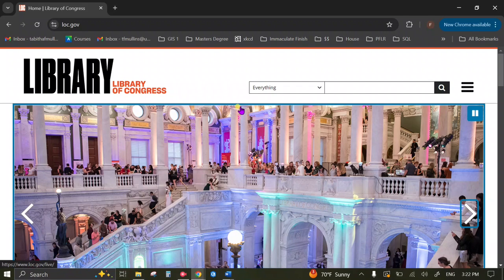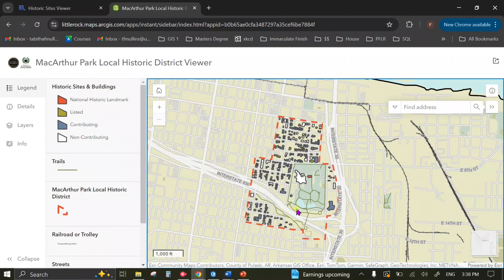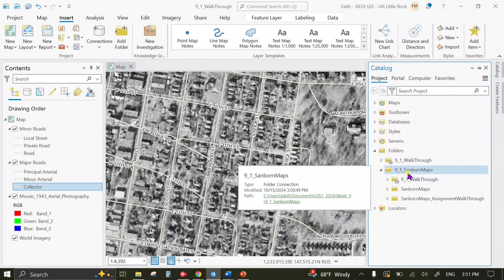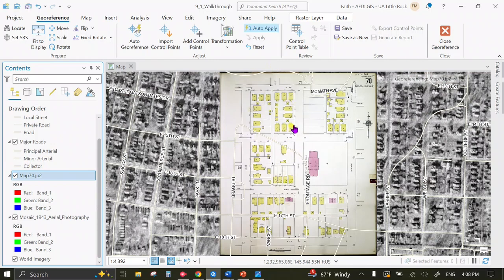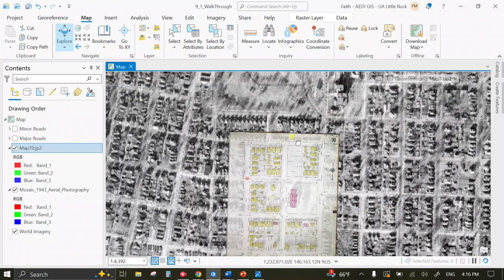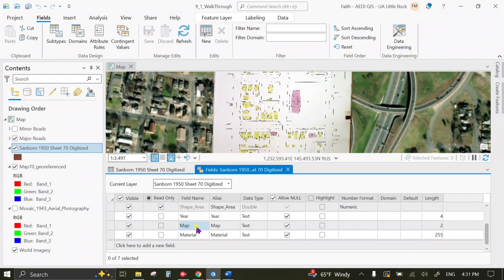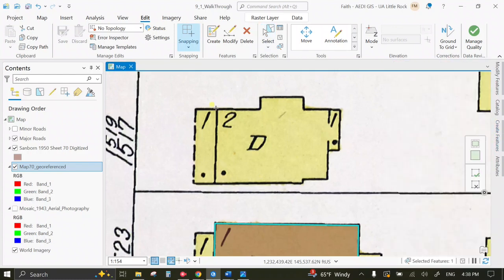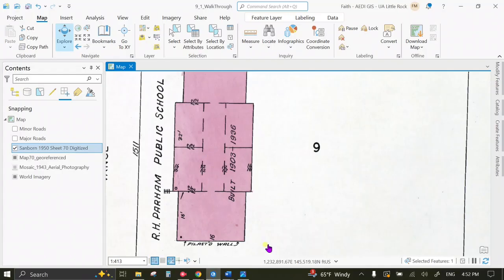9.1 - Sanborn Maps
1) Library of Congress Website - 0:01
2) City of Little Rock Maps and Assignment Context - 4:20
3) Set Up Map - 7:10
4) Create Geodatabase - 12:42
5) Add Sanborn Map Image - 14:00
6) Add Control Points - 22:21
7) Add Georeferenced Image to Geodatabase - 28:46
8) Create Feature Class - 32:56
9) Digitize Buildings - 34:13
10) Set Snapping Settings - 41:22
11) Bulk Update Attributes - 44:04